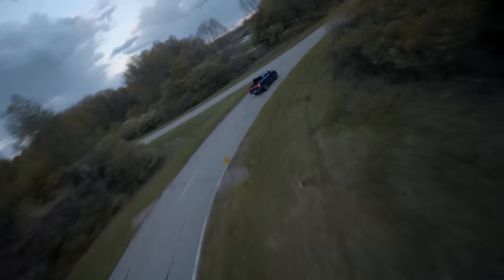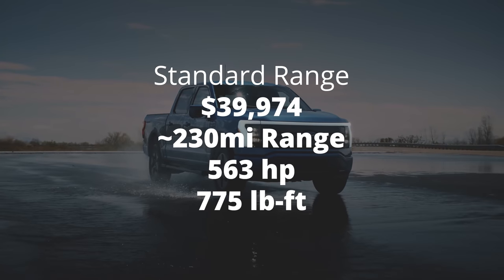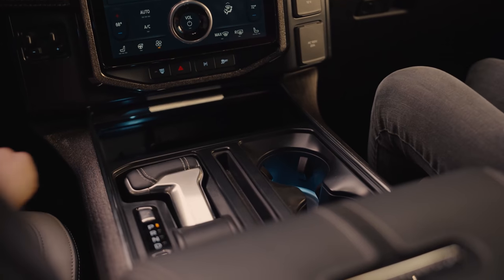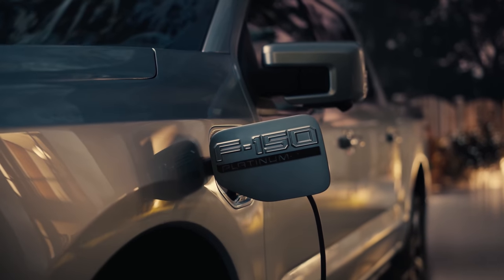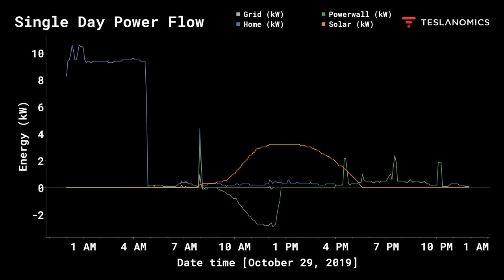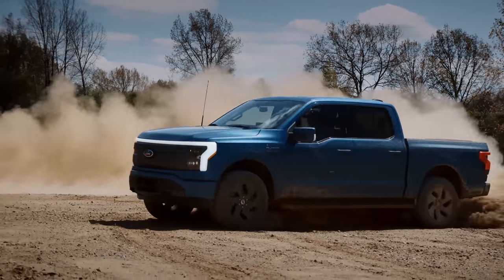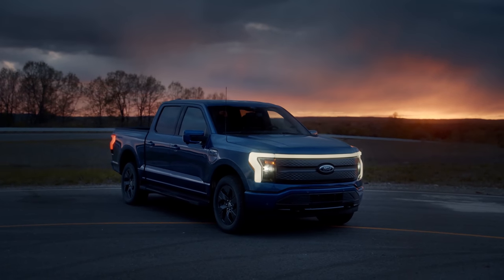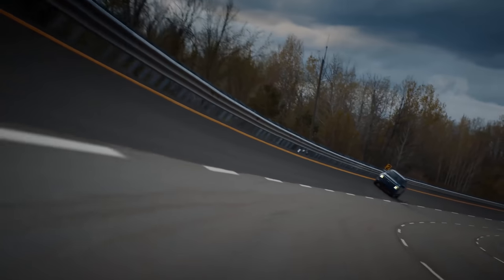Will Electric Ford F-150 Lightning Dominate?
Learn how to present data like a pro and get your next project approved.

Ford just released their new electric F-150 called the Lightning and it's pretty impressive! Check the video for my thoughts or reserve yours

// Learn to work with data like I do for free

// Check out my favorite app for tracking your Tesla's performance, finding the best superchargers, and connecting with other Tesla Owners

// Credits
Editing: Ben Sullins
Graphics: Ben Sullins
Producer: Katie Felton